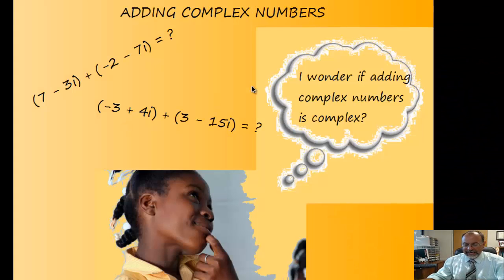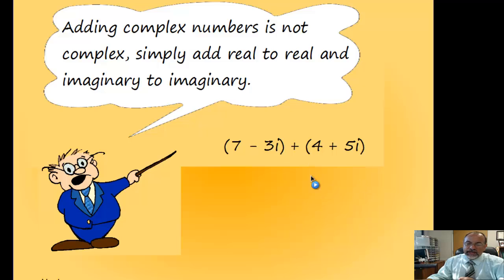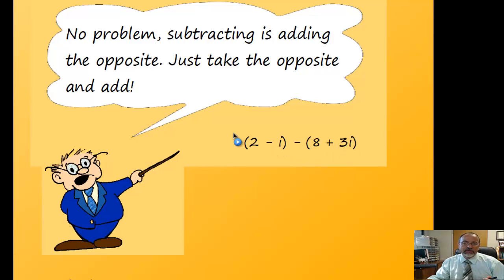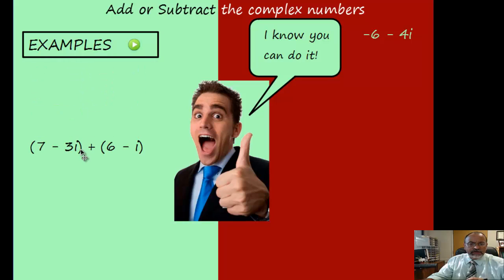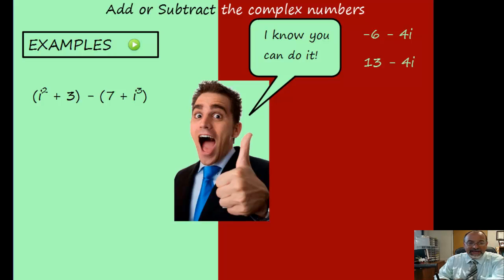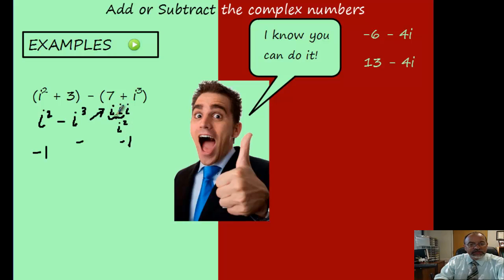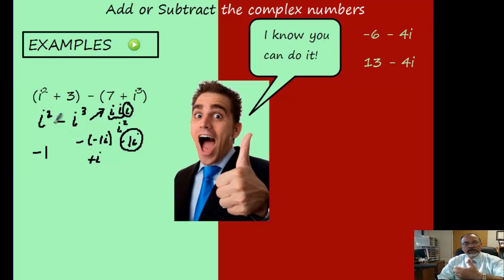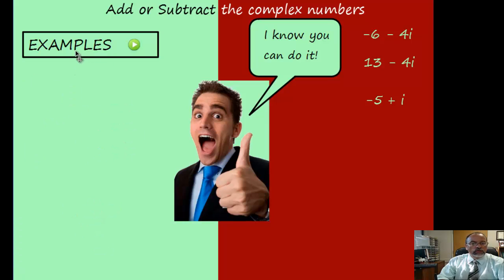PC - Lesson 6 B Adding and Subtacting Complex Numbers